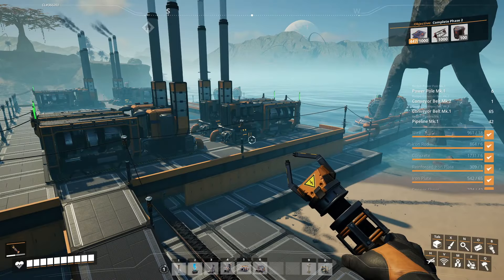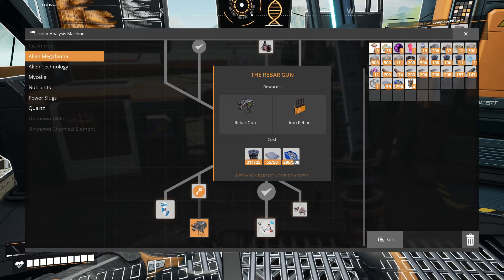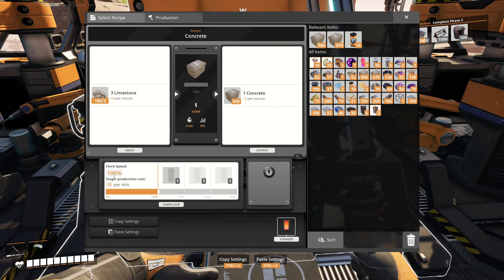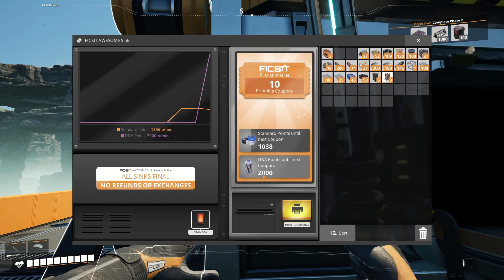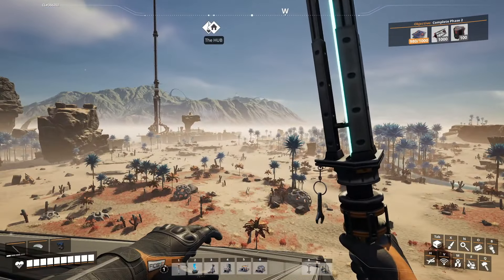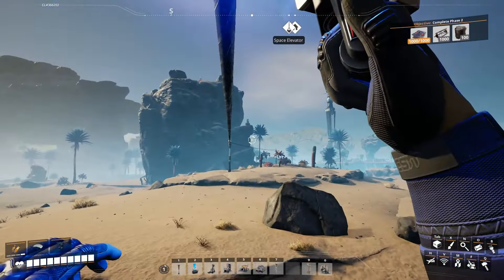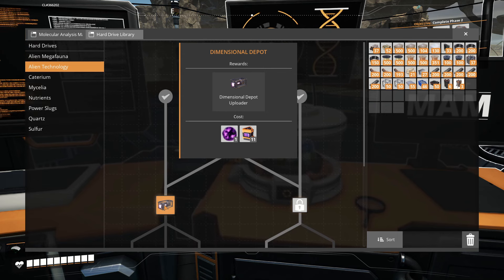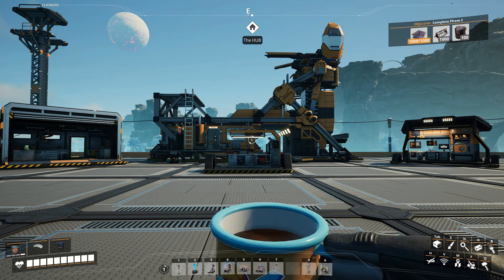How to set yourself up for success early | Satisfactory 1.0 Masterclass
A Satisfactory guide on how to progress & build efficiently, while still making optimal & great looking builds. Today: No a lot of building, but a LOT of upgrades to make all the future building MUCH faster & easier!